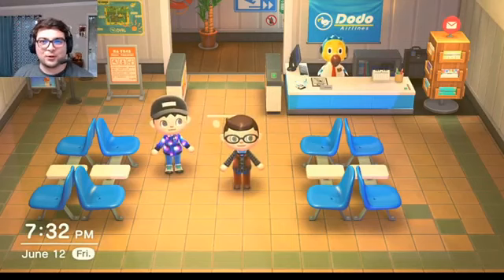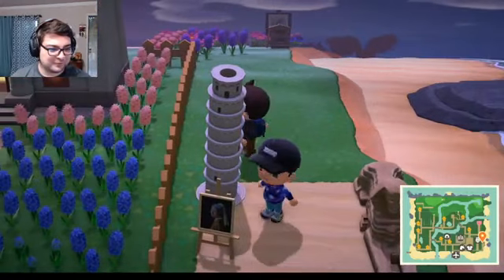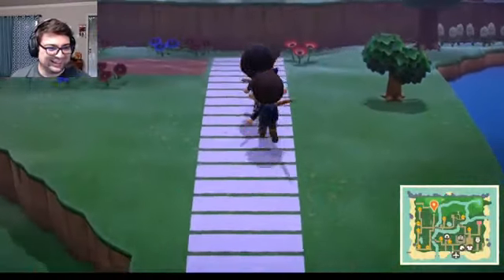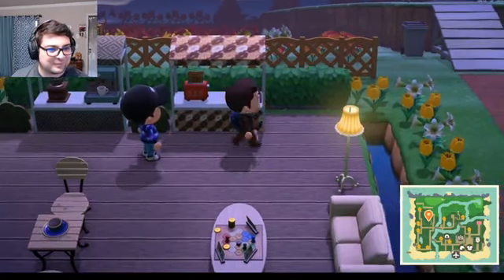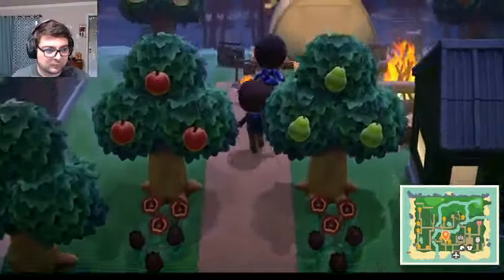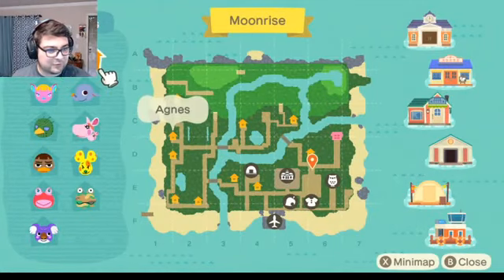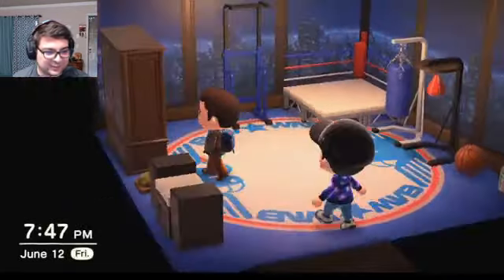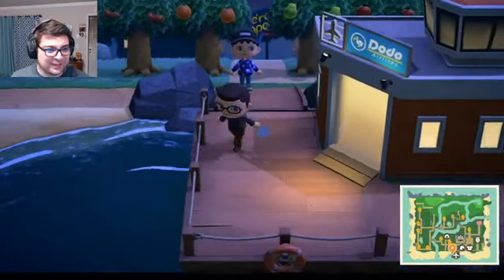Cross my Island (Island Tours) | Episode 1 feat. Moonrise | Animal Crossing New Horizons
Hi everyone! Thank you so much for checking out the first episode of Cross my Island!

Cross my Island is a series on this channel where I we tour an AC:NH island together. In this episode, we tour BShifty's island, Moonrise!

Huge thank you to BShifty for showcasing his island in this episode.